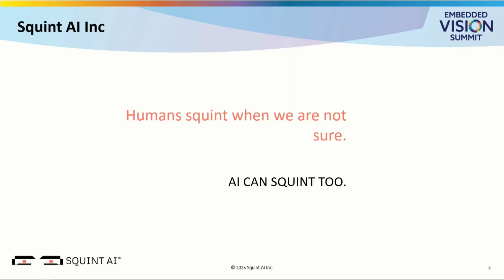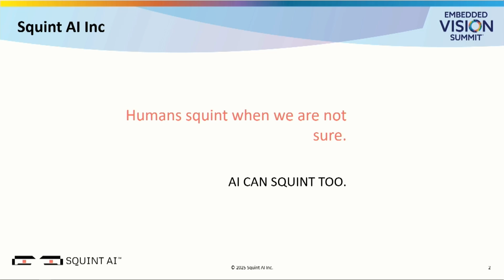Squint AI Describes How to Detect and Correct Errors in Vision Models at Runtime (Preview)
For the full version of this video, along with hundreds of others on various edge AI and computer vision topics, please

Ken Wenger, Chief Technology Officer at Squint AI, presents the “Squinting Vision Pipelines: Detecting and Correcting Errors in Vision Models at Runtime” tutorial at the May 2025 Embedded Vision Summit.

As humans, when we look at a scene our first impressions are sometimes wrong; we need to take a second look, to squint and reassess. Squinting enables us to focus our attention on the subject we are investigating and often clarifies and corrects our initial assumptions. Computer vision algorithms, including those enabled through artificial intelligence and machine learning pipelines, can also be made to squint.

As the role of AI/ML algorithms in automation matures, the cost of mistakes will increase dramatically. Consider use cases in the healthcare industry, cancer diagnosis and research and autonomous systems. In this presentation, Wenger shows how the Squint Insights Studio platform uses explainable AI to add context and reasoning to vision model decisions, enabling the user to build vision pipelines that continuously assess and revise vision model predictions in production environments.